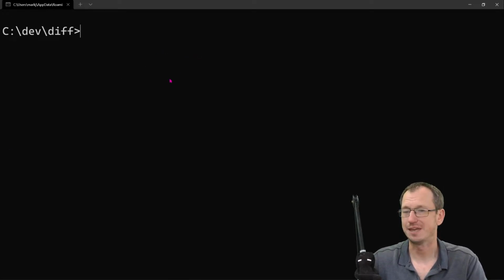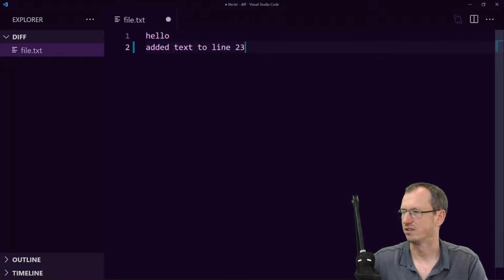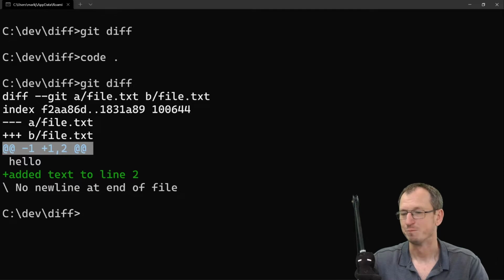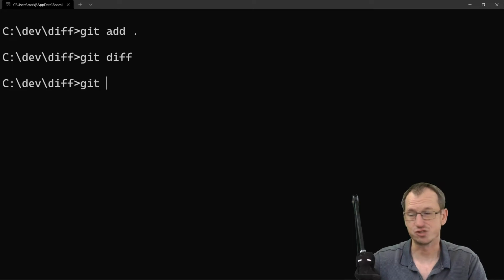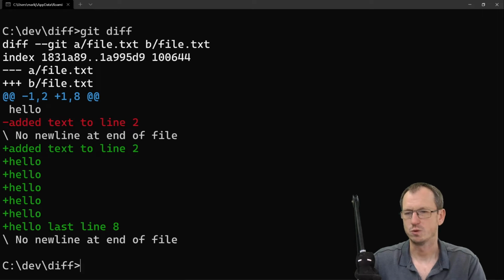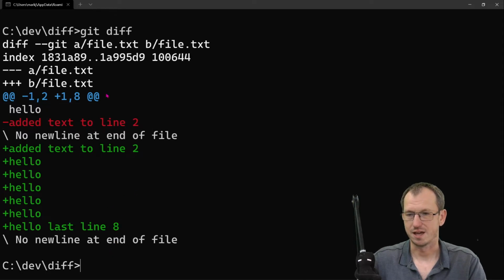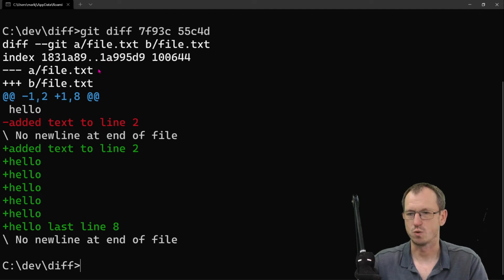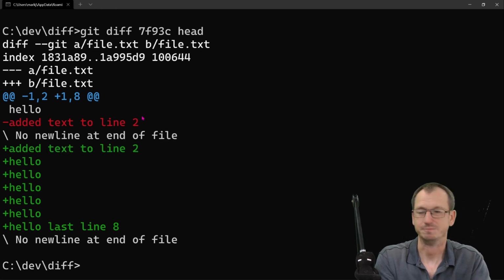Git Diff - Explained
In this Git tutorial we look at how to use Git Diff against a repository. Detailing the default action taken when we run Git Diff without any parameters and which files it will compare in this scenario and examining the output that it provides for both the old and new files. We also look at how to specify files to compare based on the Hash and the Git Tag. I mention that it can be used to compare files in different branches too.

0:00 Intro
0:16 Setup
1:00 Git Diff Default
1:15 Change File so we can compare difference
1:35 Git Diff Output
2:31 Git Diff Output minus and plus denoting
4:15 Multiple Changes to file so we can compare difference